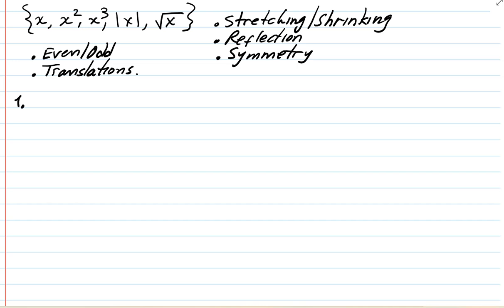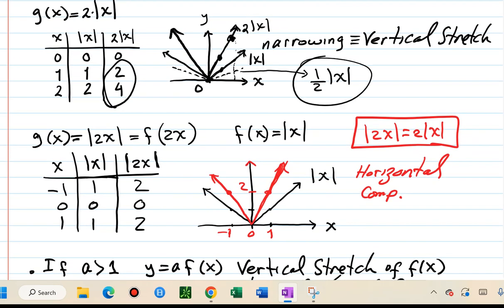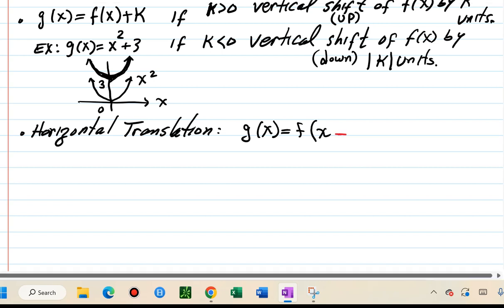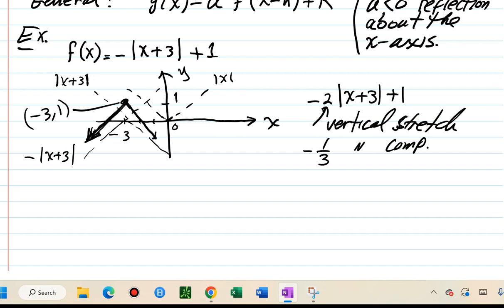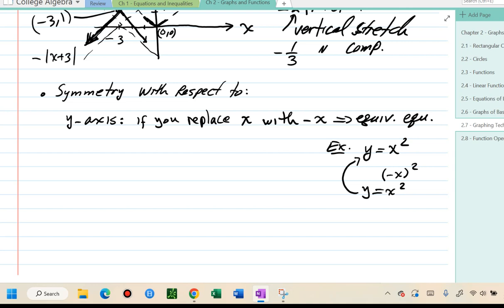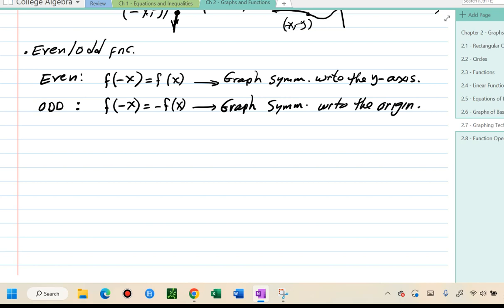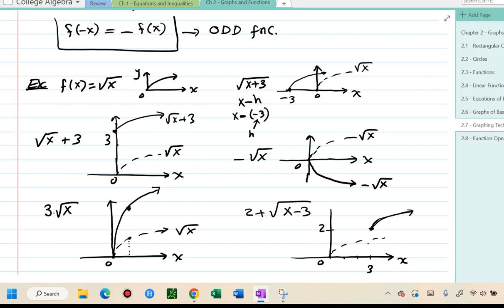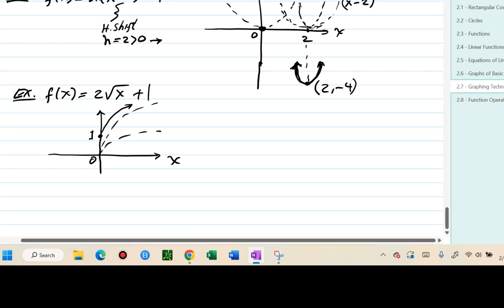Lecture 22 - 2.7 - Graphing Techniques